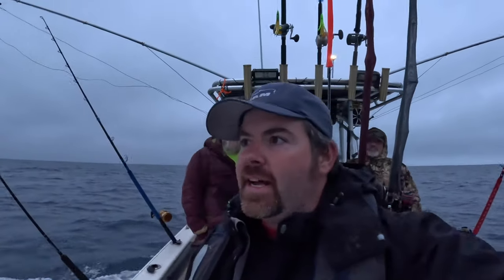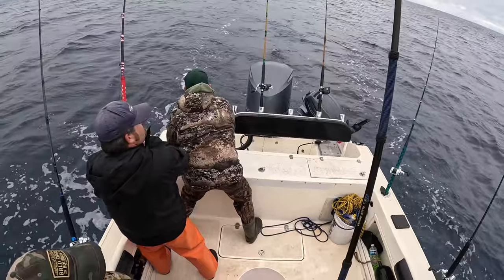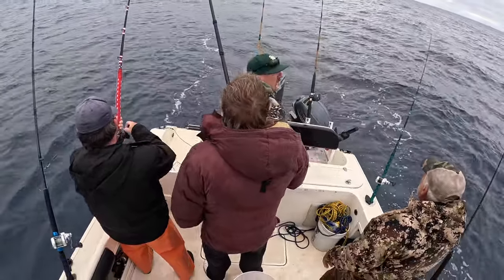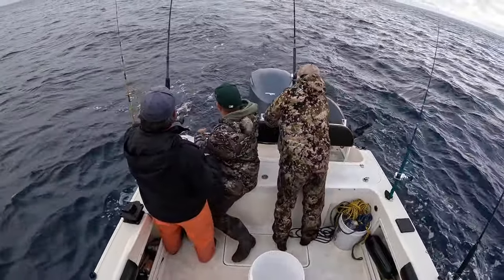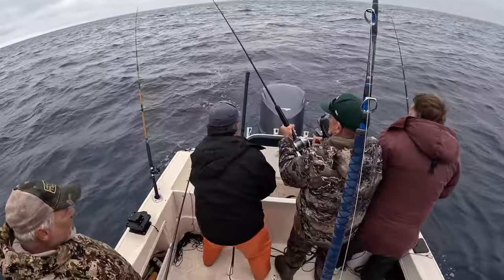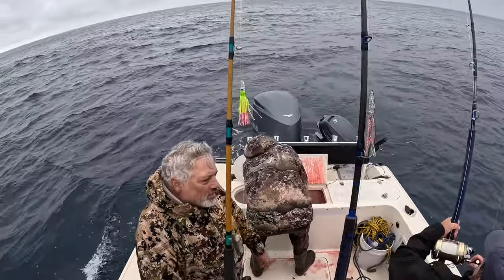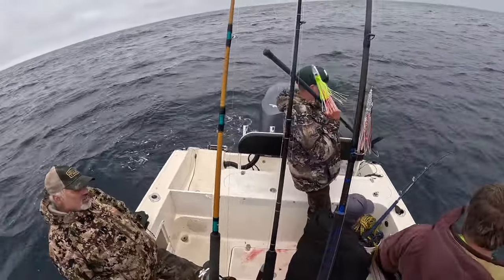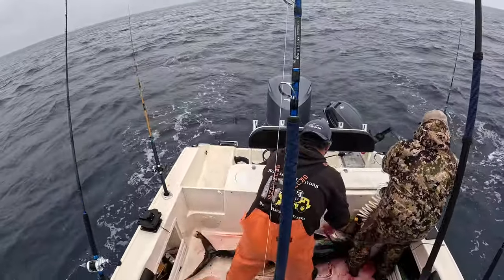New PB Yellow Fin while Albacore fishing Fort Bragg!!!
We went back up to fort Bragg for another try at the albacore and had heard about people catching big eye. we ran out in the dark there was no line like last time and ended up out on the grounds 2 hours before day brake. when it was light enough to start fishing it didn't take long and we found the fish. We had double and triple headers not big fish but nice fun fish. It didn't take to long and we hooked into something bigger and I broke it off on 40 lbs. I will not be fishing 40 anymore for albacore I'm going to use 60lbs now. After loosing that fish I talked to bill and decided to try the big rod with a halco and I put it out the center 400 feet and it took 20 minutes and it went off I grabbed it and bill grabbed the other rod that went off to than the battle was on and I made short work of it putting it in the boat in less than 15 minutes and we where surprised to see a yellow fin hit the deck. It's my new PB Yellow Fin at 63.5 inches and 125 lbs after gilled nd gutted. We went back to trolling and only picked up one more albacore for the day and talk on the radio was the bite died do to the south wind. So after 3 hours no bites we called it a day and headed in.

gear-
light outfit- 7-8 foot rods with 65lbs to 40 lbs mono
med outfits-7-8 foot rods with 80 lbs to 80lbs mono
heavy outfit - 7 foot rod with 130 lbs to 200 mono

lure- clone, feathers, and cedar plugs In zucchini , mexican flag, and black and purple